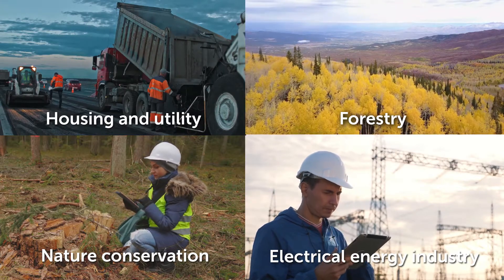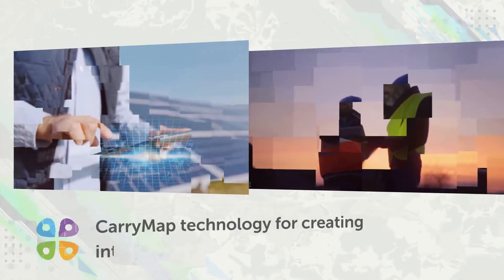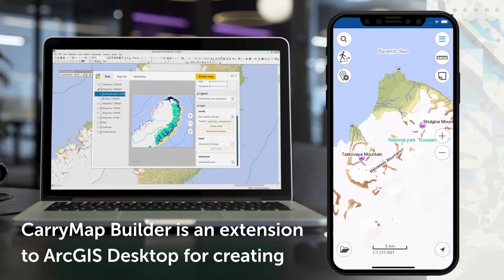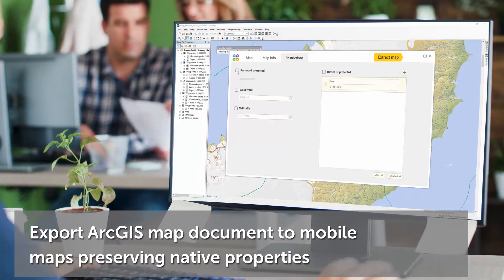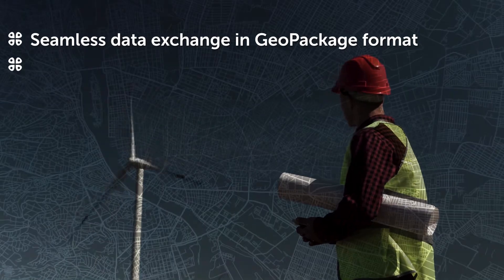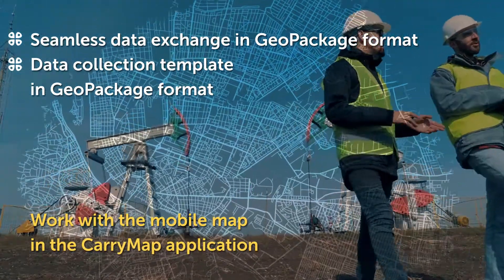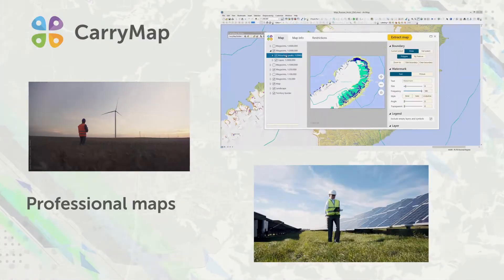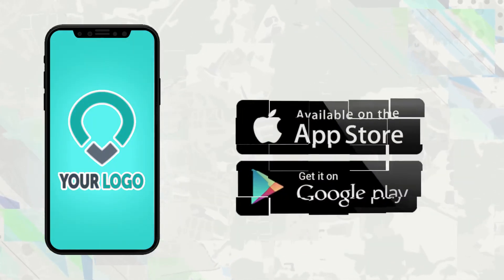Get to know CarryMap and CarryMap Builder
Take advantage of the CarryMap technology to share your maps with wide range of GIS and non-GIS users. Use CarryMap Builder extension to export your ArcGIS maps to compact interactive mobile maps and provide your field staff with the relevant cartographic data. Use free CarryMap application for work with these mobile maps on the Android, iOS and Windows devices not limited by Internet connection.